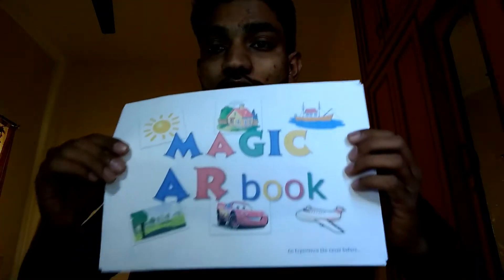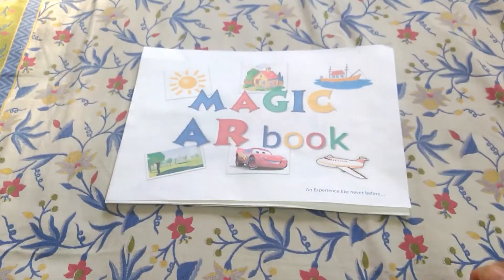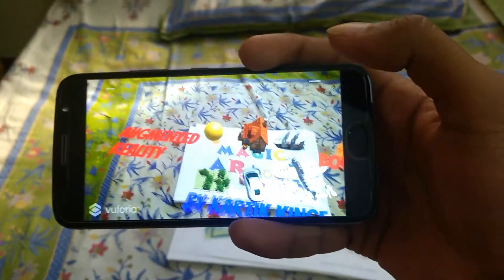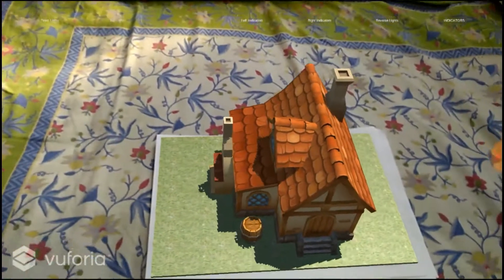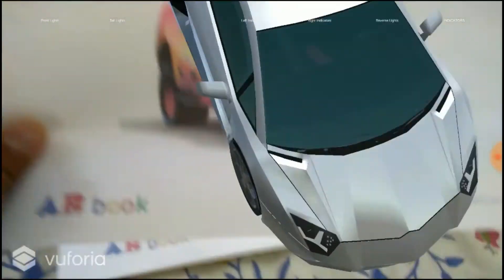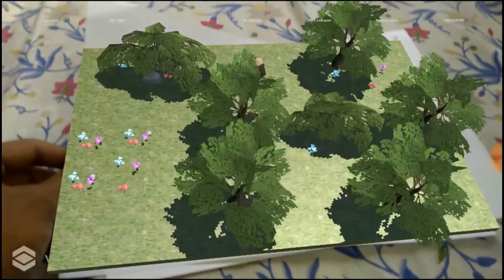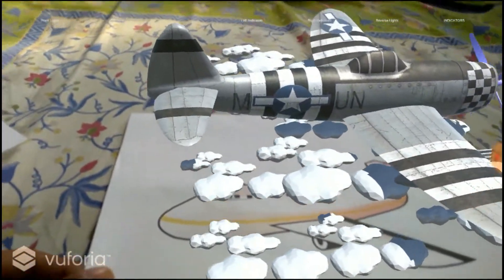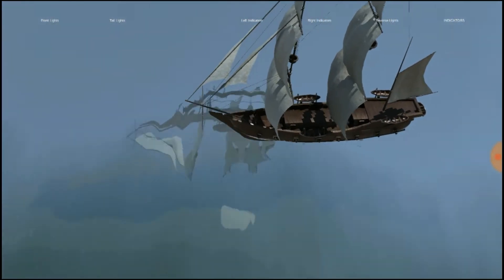Magic AR Book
Would you like to have one for yourself?